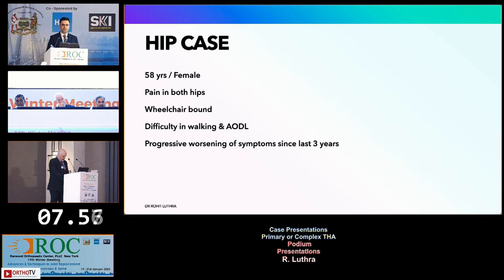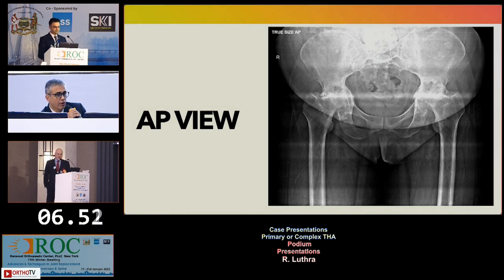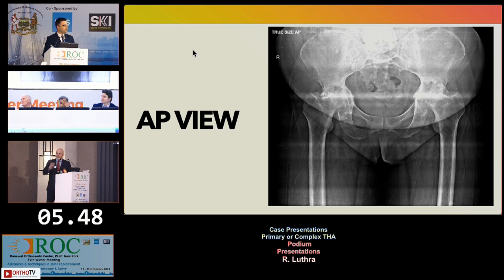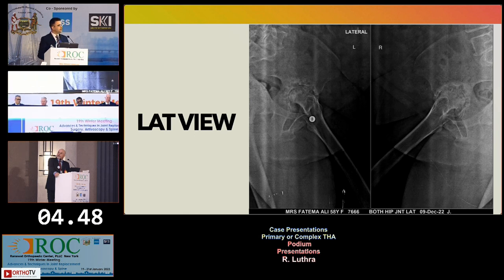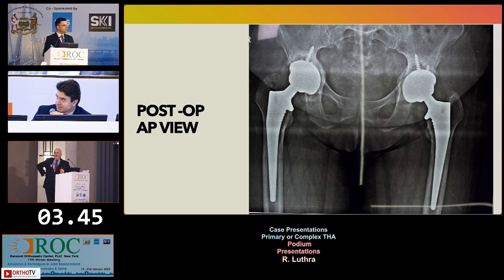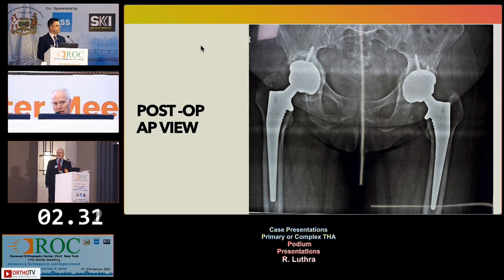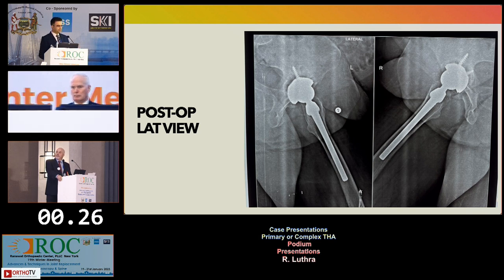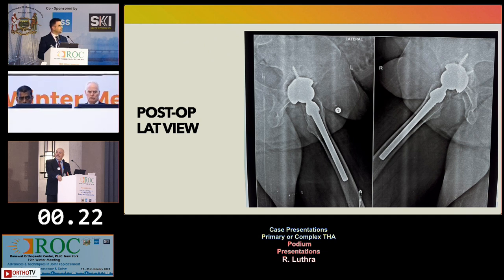PRIMARY THR - DR. ROHIT LUTHRA : ROC 2023